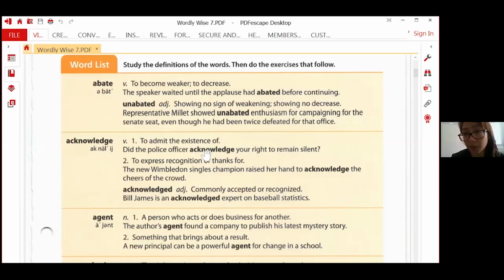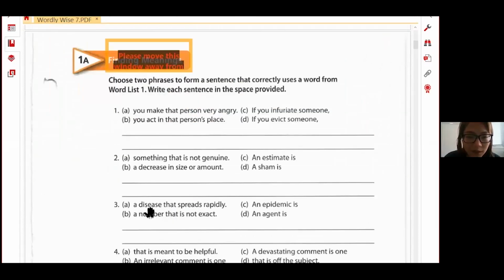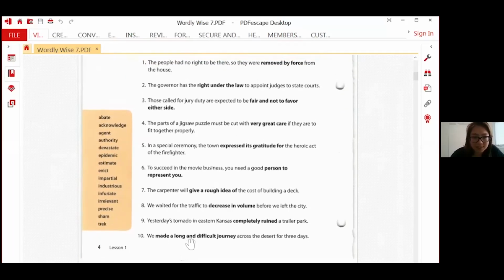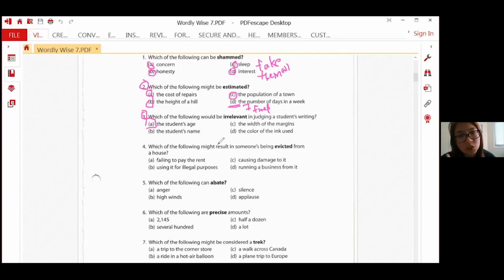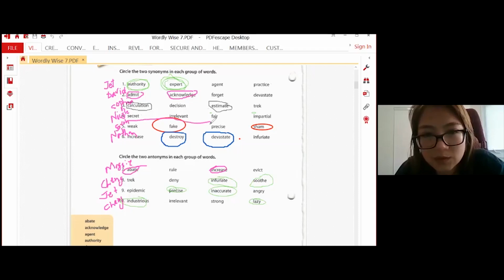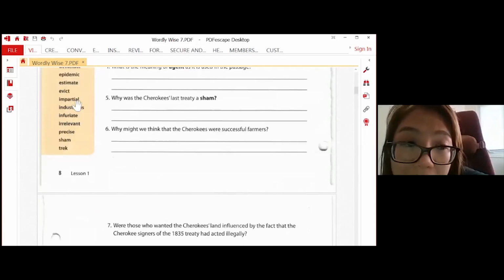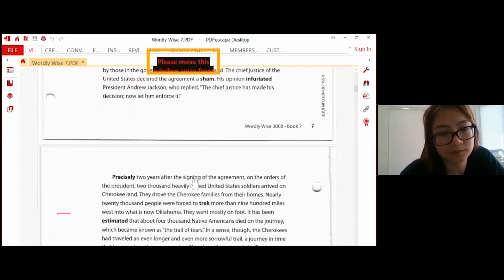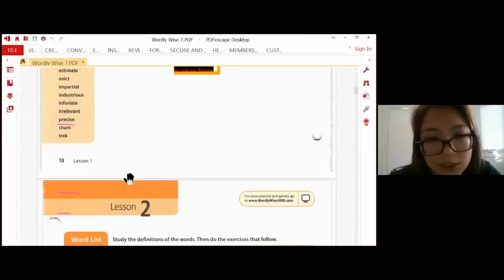IB Test Preparation G8 #1⎪Mentors Future Class ft. Athena Education | Mentors Services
In this Mentors Future Class, we invited teacher from AthenaEducation, to guide kids through some reading and writing practices of IB test.
我们Mentors Future Class在本节课邀请到了来自AthenaEducation的老师来带领孩子们进行一些有关IB入学测验的阅读写作训练。